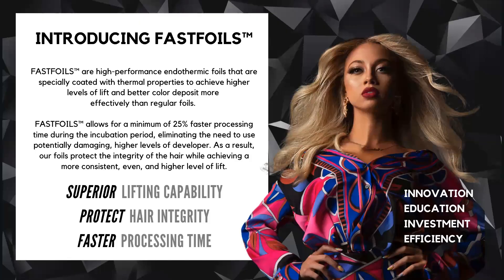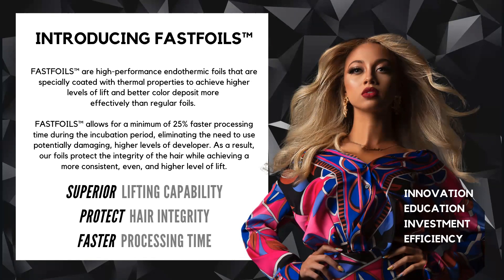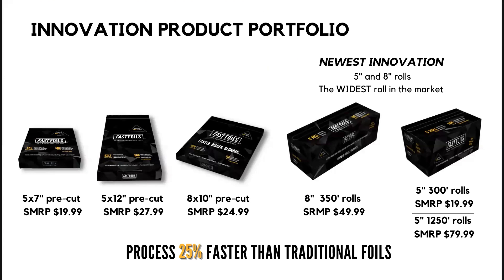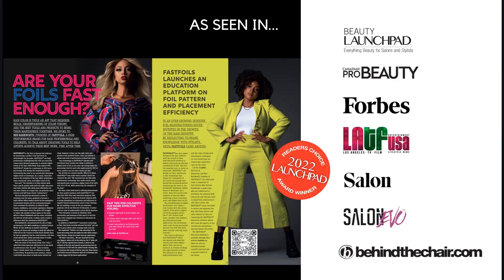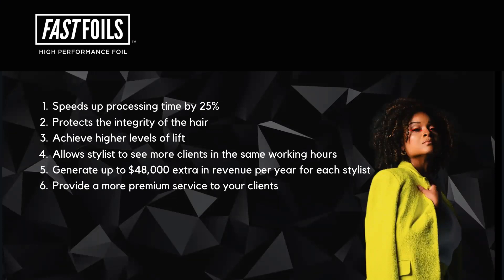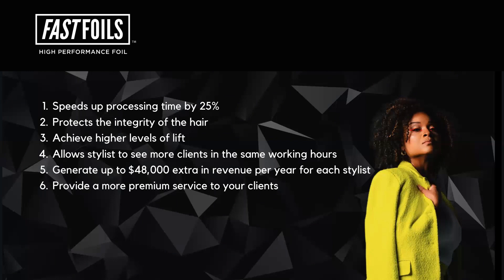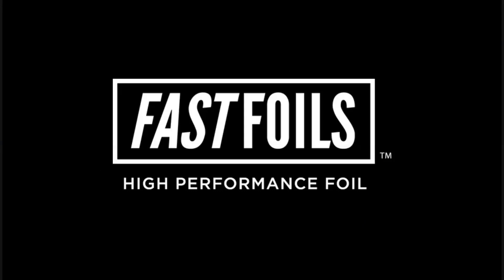FASTFOILS short teaser 2023